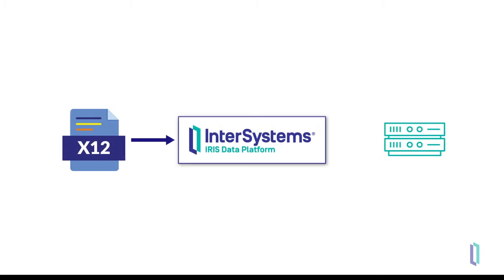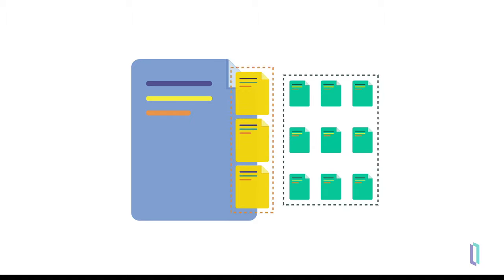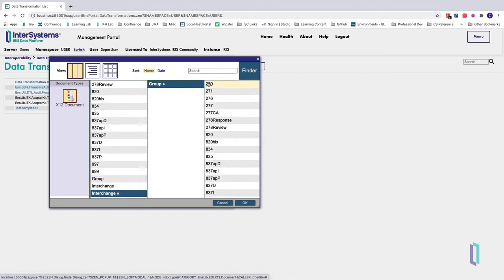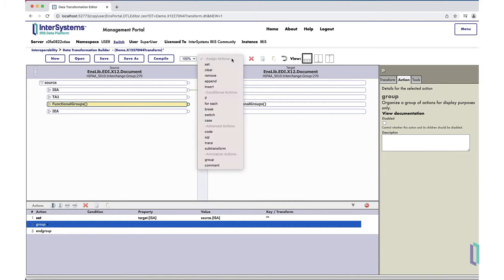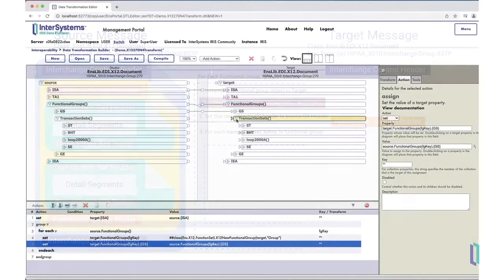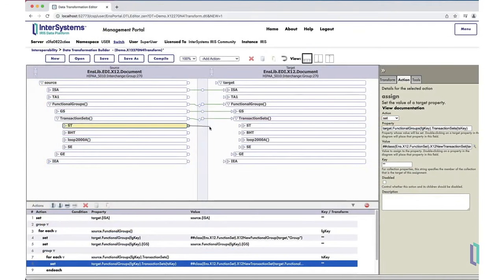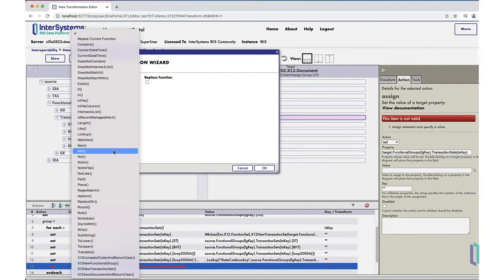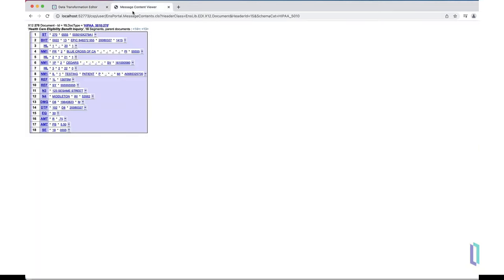Using the DTL Editor in InterSystems IRIS to Transform X12 Messages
See how you can use the graphical DTL Editor in InterSystems IRIS® data platform to convert X12 messages to other formats without writing any code. You will also learn how to replace identification codes between source and target messages.

💬 Questions?